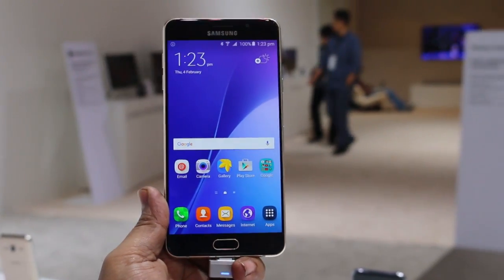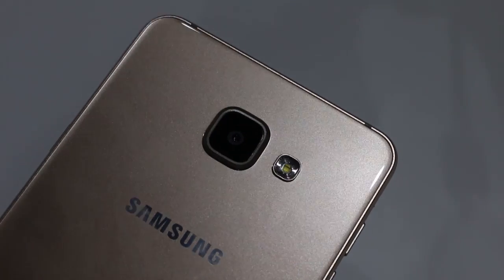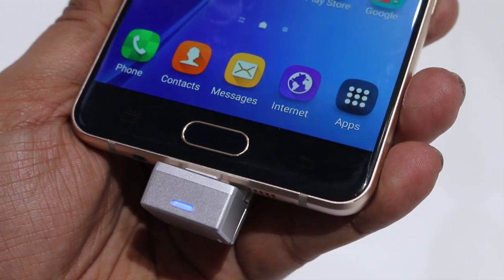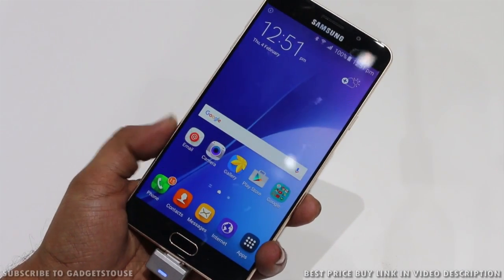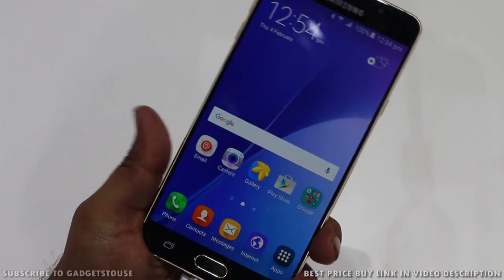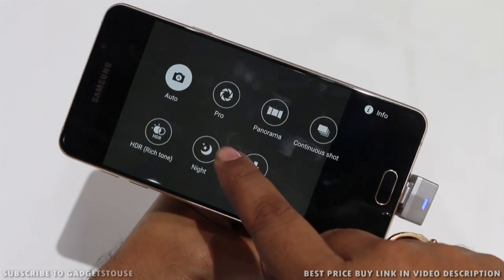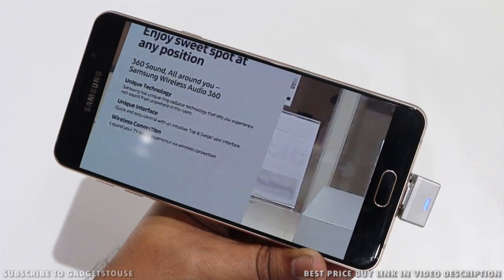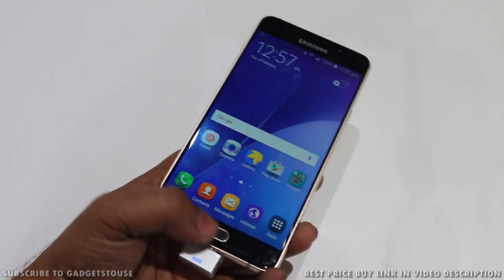Samsung Galaxy A7 2016 Hands on Review, Good and Bad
1. About Video Description:
2. Best Smartphone Offers:
Best Phone Deals on Flipkart

4. India Rank

5. Follow Abhishek

You Can Follow Us on Following Platforms